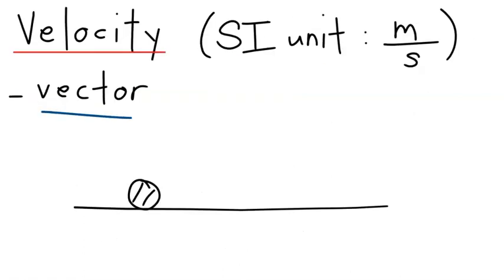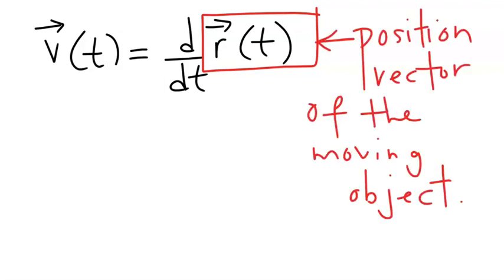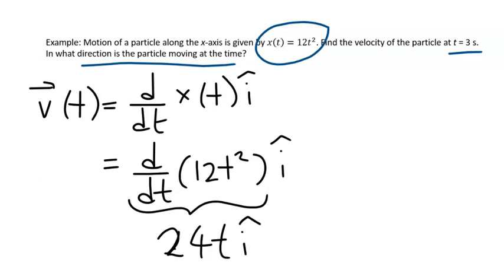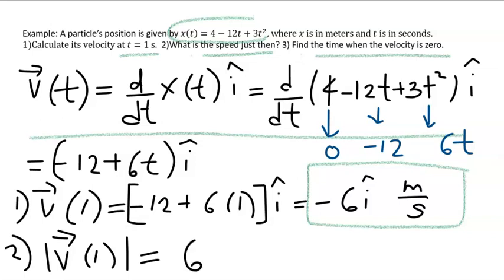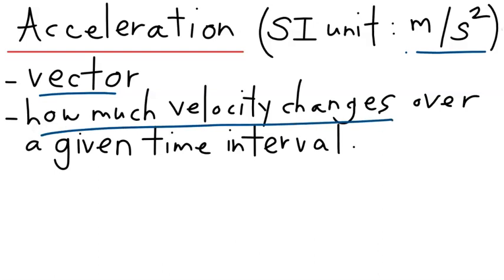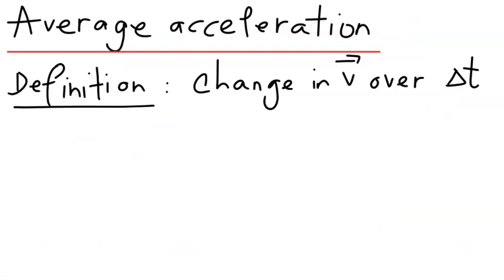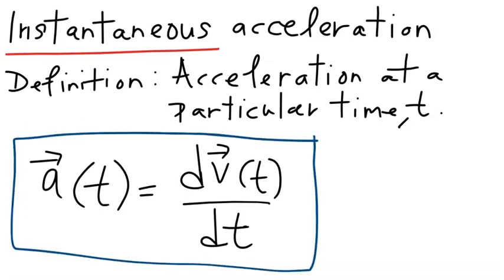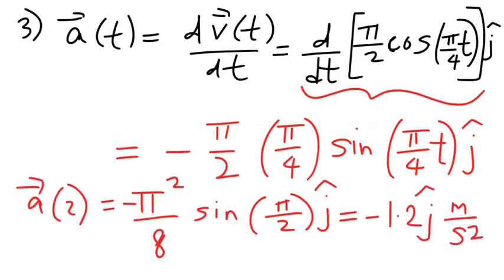Motion in one dimension part 2 - Understanding instantaneous velocity and acceleration - Physics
This video explains the concepts behind instantaneous velocity and acceleration. It shows you how to calculate these physical quantities through solved examples.